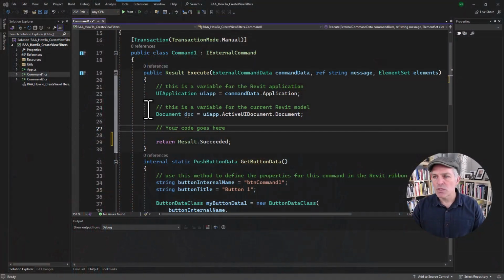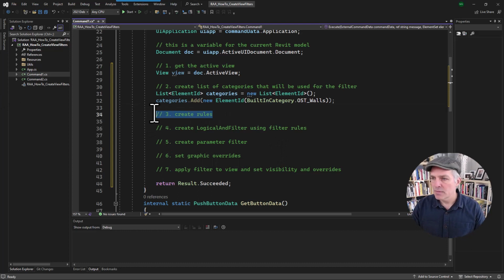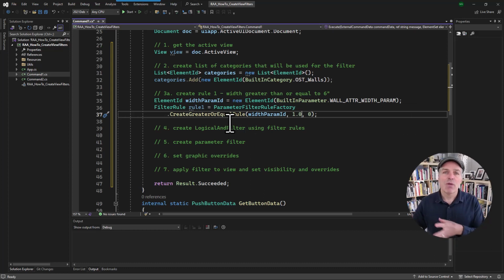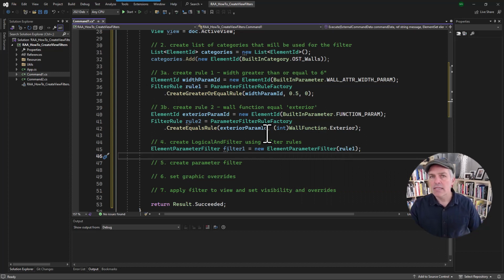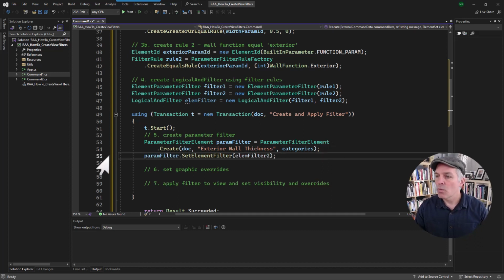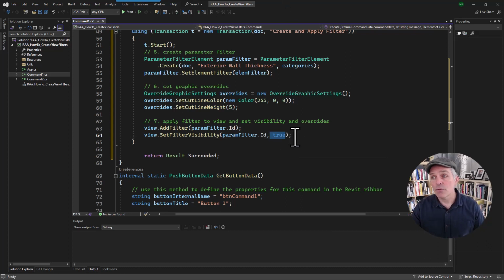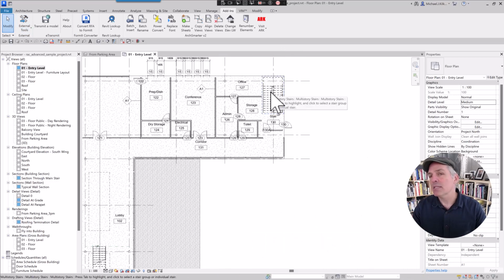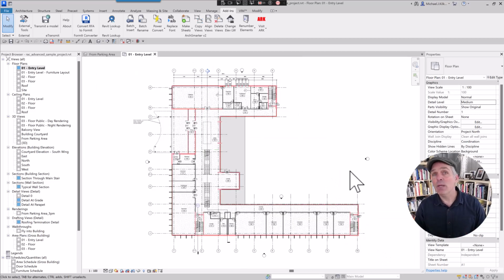Revit API Secrets: Create Powerful View Filters Today!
In this Revit API Secrets video, you will learn how to create and apply view filters to views using C# and the Revit API. By using filters, you can customize how your views look and behave, making it easy to navigate your data.

We will first create a two-rule view filter using a LogicalAnd filter. We’ll then use those same rules to create a LogicalOr filter. We will also create graphic overrides to apply to the filtered elements.

00:00 - Introduction
00:34 - Outline steps
01:52 - Get active view
02:20 - Create list of categories
03:27 - Set filter rules
09:04 - Create LogicalAnd filter
10:25 - Create parameter filter
12:55 - Set graphic overrides
14:44 - Apply filter to view
16:27 - Test code
19:15 - Create LogicalOr filter